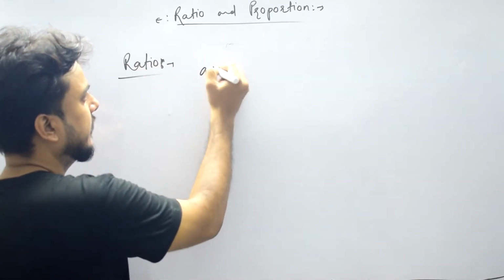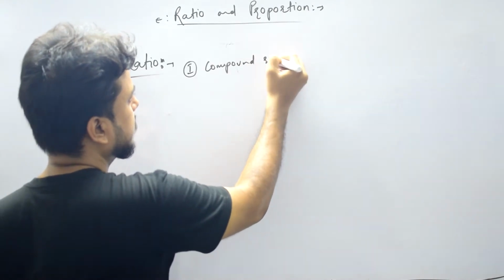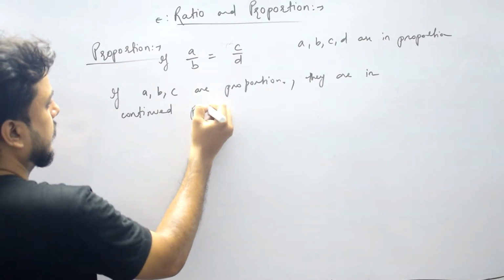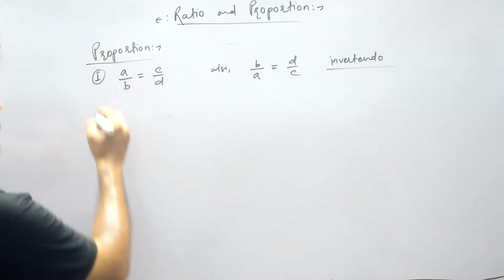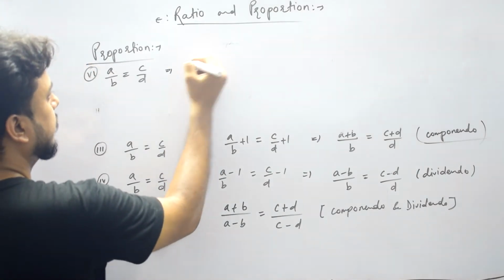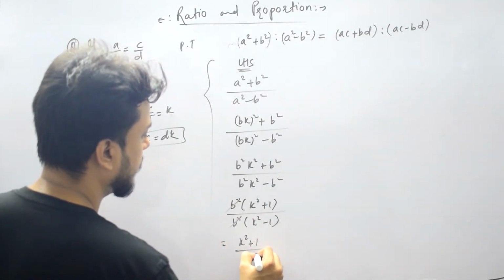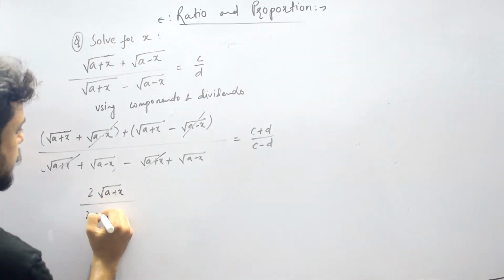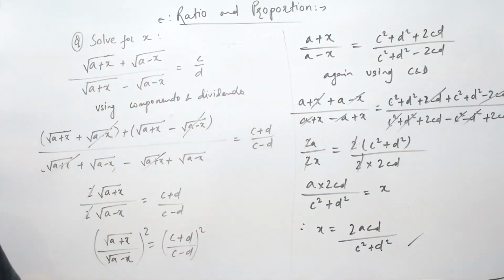RATIO AND PROPORTION FOR CLASS 10th ICSE BOARD ( IN ENGLISH)